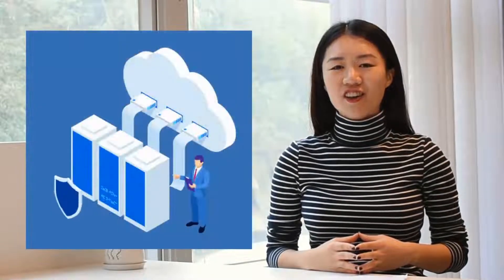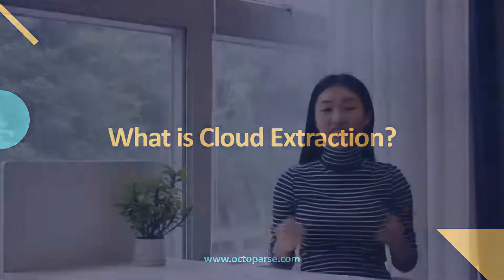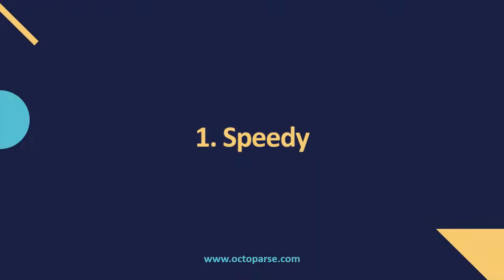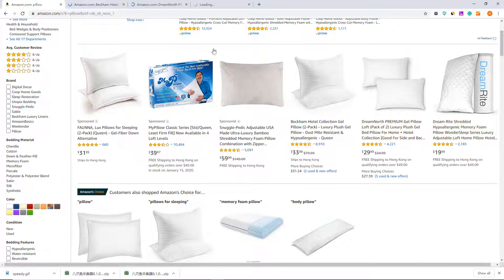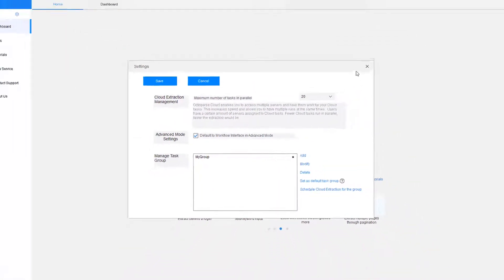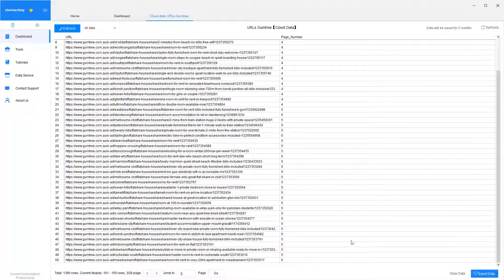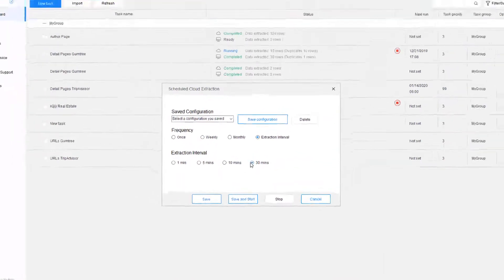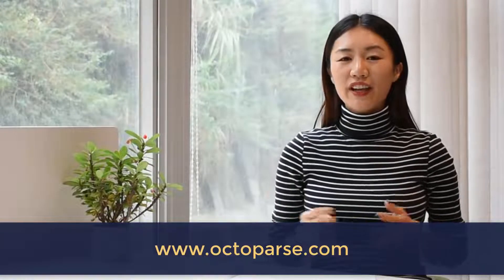How to Extract Data From Millions of Web Pages in the Cloud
Hey, let’s take a look at how to scrape websites at a large scale with a CLOUD-BASED web scraping tool Octoparse!

If you need to extract more than 100,000 lines of data within a short time frame on a regular basis, or you need to integrate seamlessly with your database via APIs, Cloud Extraction will be a great solution.

What is Cloud Extraction? 0:50
Features:
1. Speedy 1:15
2. Scrape more websites simultaneously 2:13
3. Unlimited cloud storage 2:41
4. Schedule runs for regular data extraction 3:09
5. Less blocking 3:35

*** FOLLOW TEAM ! ***